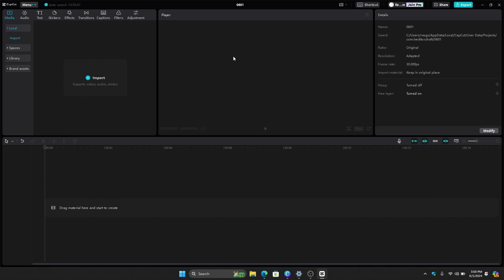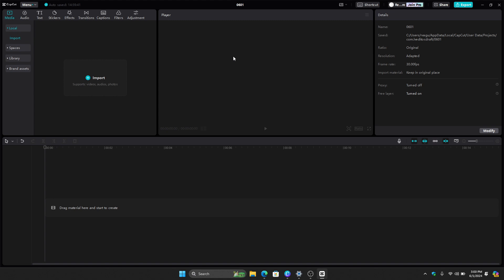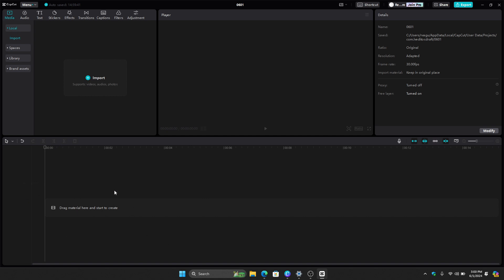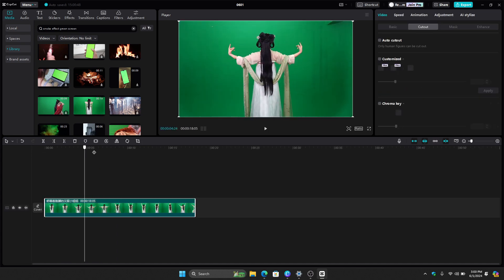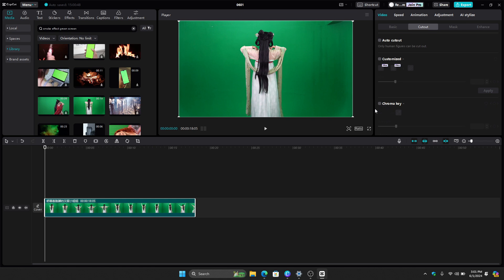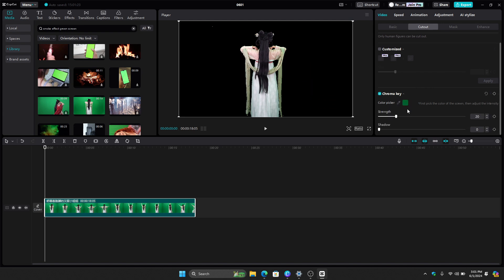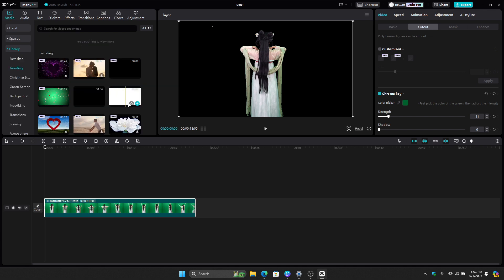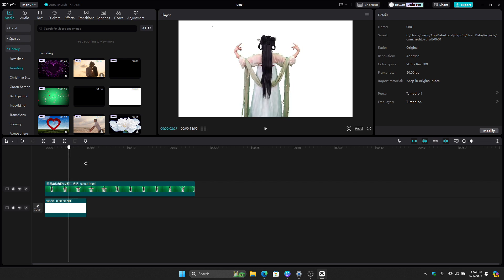How To Do A Green Screen On CapCut (Basic Tutorial)